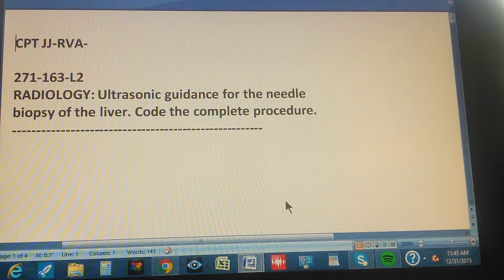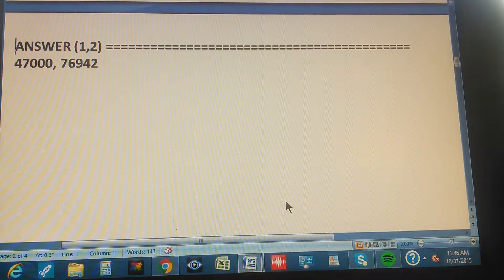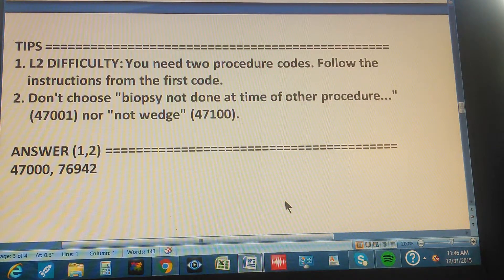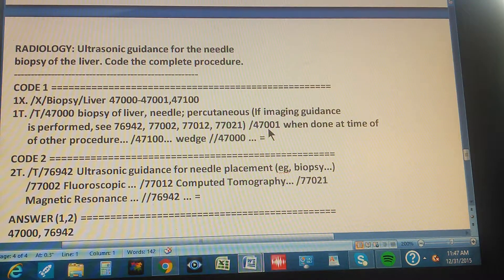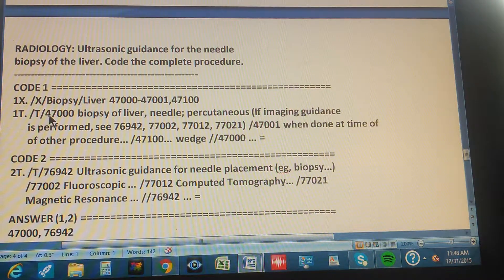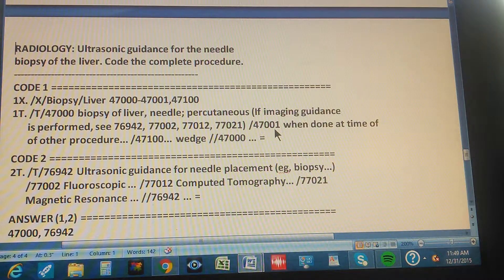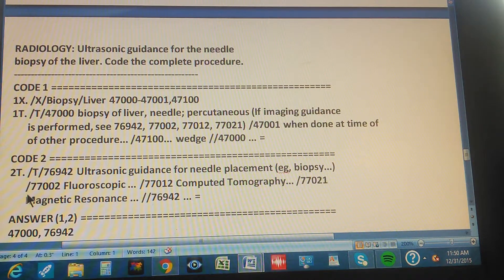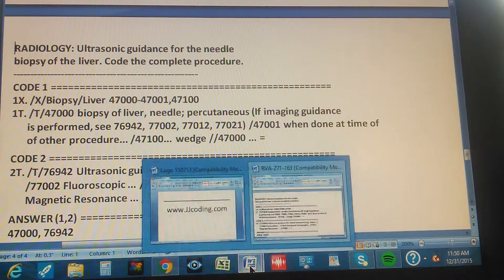CPT RVA-271-163-L2 radiology biopsy liver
(updated 01/16/17)

RADIOLOGY: ULTRASONIC GUIDANCE for NEEDLE BIOPSY of the liver. Code the complete procedure.